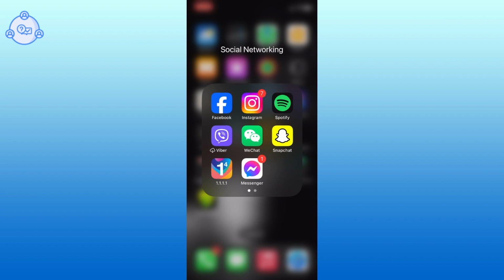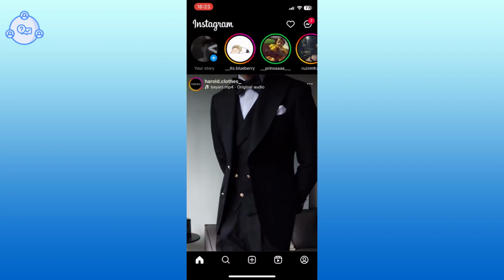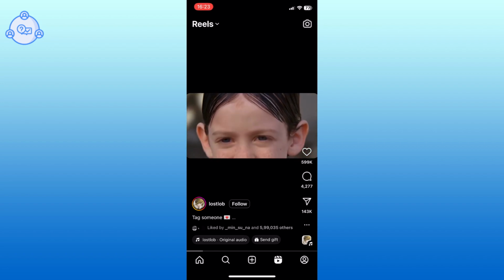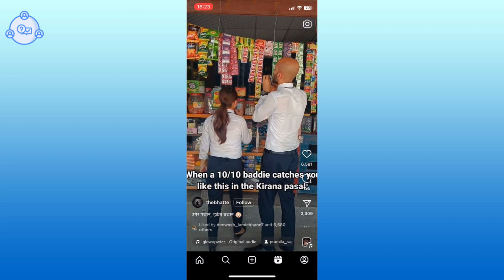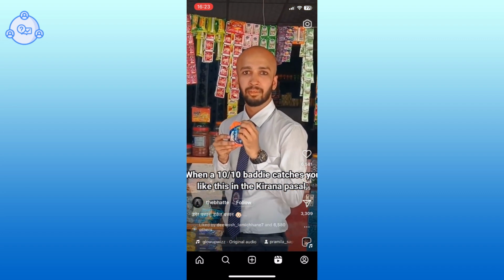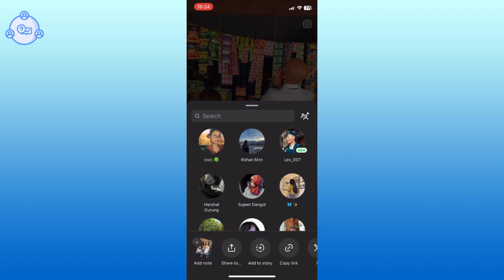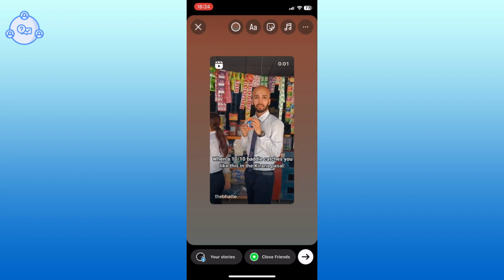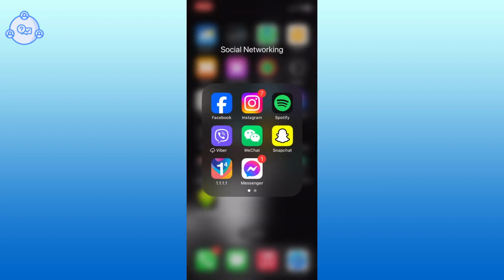How to Put Reels on Instagram | ONE STOP SOLUTION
Learn how to put Reels on Instagram with our easy, step-by-step guide! In this video, we show you how to create and share engaging Reels on your Instagram profile. From recording and editing to adding music, effects, and captions, we cover everything you need to know to make your Reels stand out. Whether you're new to Instagram or looking to enhance your social media presence, our tutorial will help you master the art of Reels.